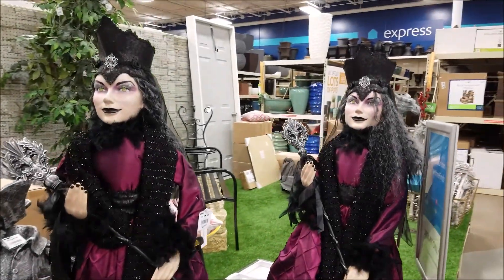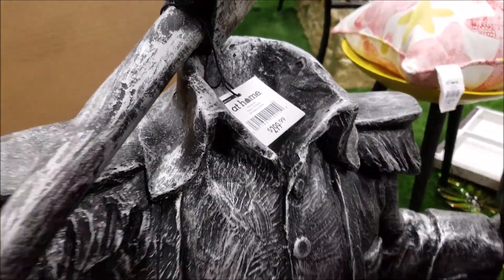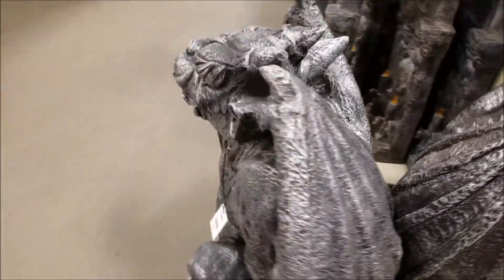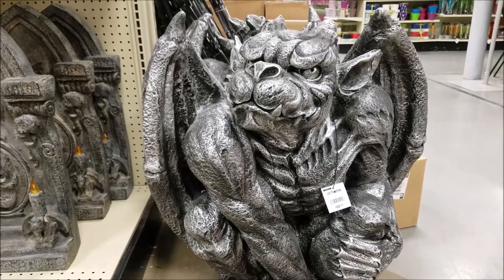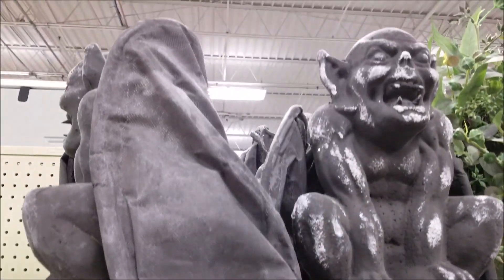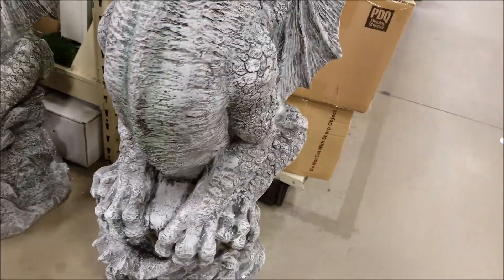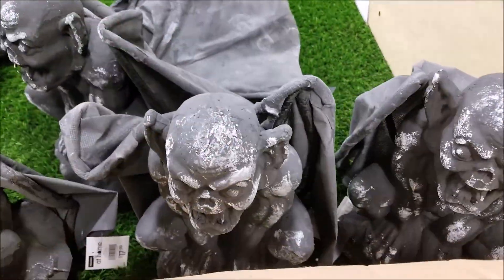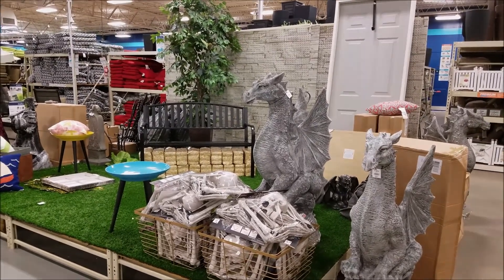Halloween Garden Statues | At Home Store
Well it's the off season...I will always stay busy for you guys my fans!
With that being said. I'm not a sale man, but I do exclusively live on and off Amazon.
The recruiter's have been very persistant on me joining their Influencer program.
So as a new Member to the Amazon Influencer program.
I would greatly appreciate if you click through My storefront
Equipment I use and or recommend:
Canon PowerShot SX740
Canon PowerShot G7 X Mark II
Sony Cyber-Shot DSC-HX80
Sony Cyber-Shot DSC-HX90V
4K Ultra HD Digital WiFi Camera 48MP

Spirit Halloween 2 Ft Talking Chucky Doll
2 Ft Bump ‘N Go Chucky Animatronics
Child's Play 2 - Chucky Good Guys Replica Prop Doll
Childs Play Bride of Chucky 26" Good Guy Doll
Bride of Chucky Collectors: Chucky & Tiffany 26" Plush Doll Set

Haunted Dolls
Creepy Blonde w Purple Velvet Dress
Mezco Annabelle Prop Replica Doll
Dandy Andy Frightronic Rocking Haunted Doll Prop
2 Headed Girl Doll Gothic Siamese Twins Prop
Spirit Halloween Chucky Doll

Halloween Props
UHC Scary Towering Boogey Man Animated Horror Party Decoration Halloween Prop
Morris Costumes Animated See-Saw Clowns with Sound - Standard
MARIO CHIODO Seasonal Visions Animated Clown Go-Round Prop
Morris Rocking Moldy Mommy
Seasonal Visions See Saw Dolls Animated Prop

Spirit Halloween Props
5 Ft Interchangeable Toe Tagged Corpse Animatronics
6 Ft Looming Strawman Animatronics
6 Ft Michael Myers Animatronics
4.5 Ft Sitting Scare Clown Animatronics
2 Ft Bump ‘N Go Chucky Animatronics